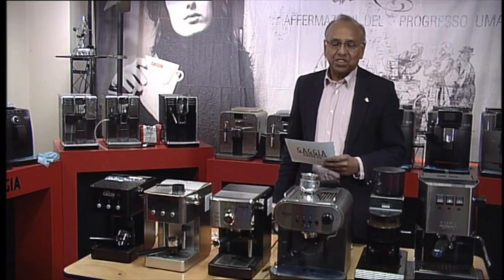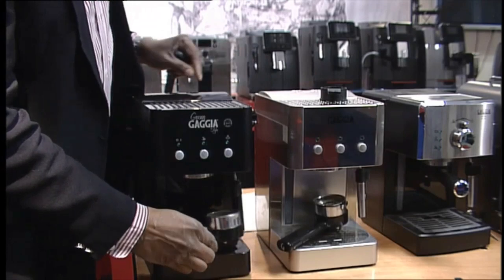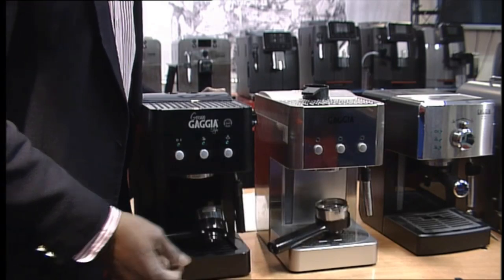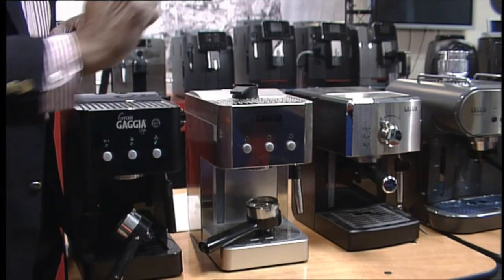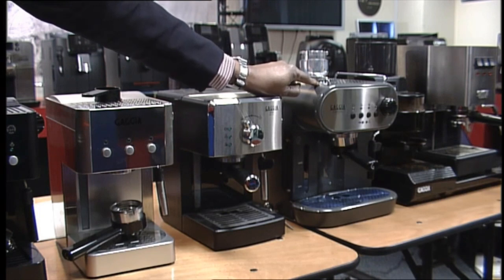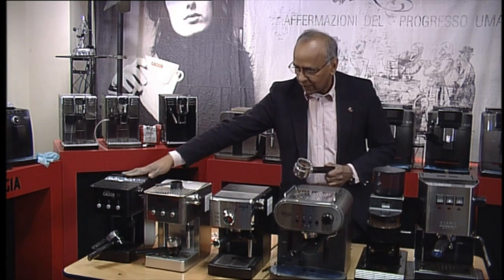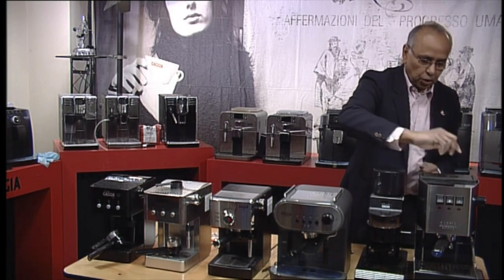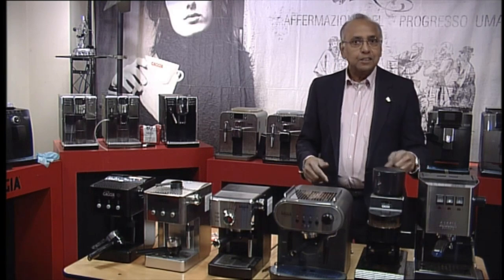Gaggia Manual Espresso Machines - Gaggia Caffe TV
This video explains the differences between the Gaggia Manual Espresso Machines.
for more information on each model.